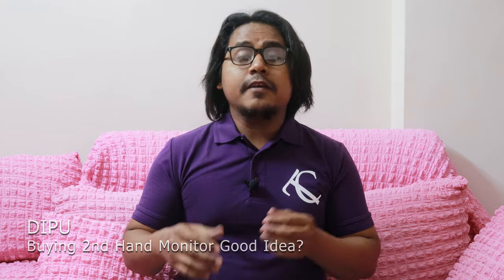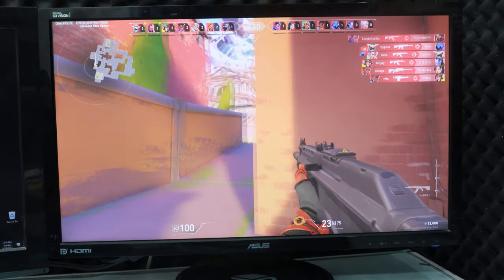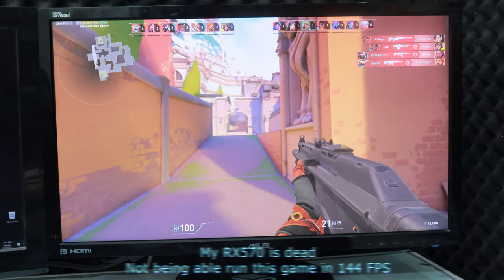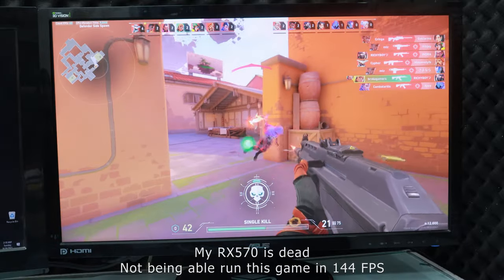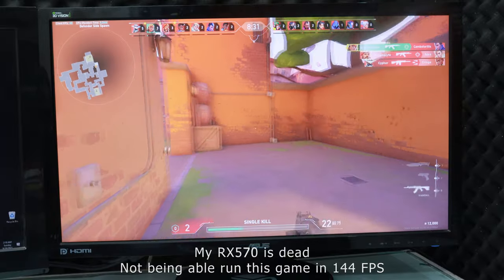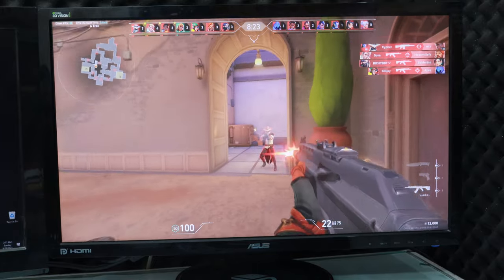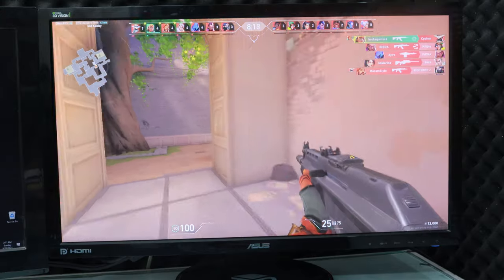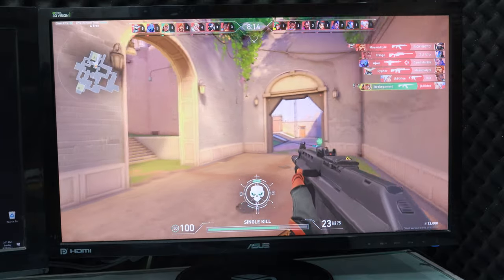Buying 2nd hand Monitor BAD IDEA ??? What & How to Check Before Buying a 2nd Hand Monitor.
Buying 2nd hand Monitor BAD IDEA ??? What & How to Check Before Buying a 2nd Hand Monitor. In this video I am going to explain all the aspects of whether or not buying 2nd hand monitor is a good idea or a bad idea. Going to give you all the necessary steps to check before buying a 2nd hand monitor.

My Current Editing & Gaming PC:
8GB 1600mhz DDR3 Ram
Gigabyte Radeon RX 580 8GB DDR5 Graphics Card
240GB Kingspec P3 Series SSD
2TB Toshiba 3.5" HDD
Windows 10

My Capture & Streaming PC:
AMD FX 6300 (6 Cores 6 Threads) Base 3.5Ghz Overclocked to 4.7Ghz
Gigabyte GA-970A-DS3P
8GB 1333mhz DDR3 Ram
Gigabyte GTX 660 2GB DDR5
120GB WD Green SSD
Windows 10

2nd Capture PC
Core i5 3470s
Gigabyte 61 Motherboard
8GB 1600mhz DDR3 RAM
Gigabyte R7 240 2GB DDR3 Graphics
120GB WD Green SSD
Windows 11